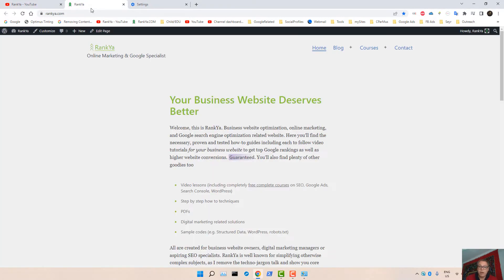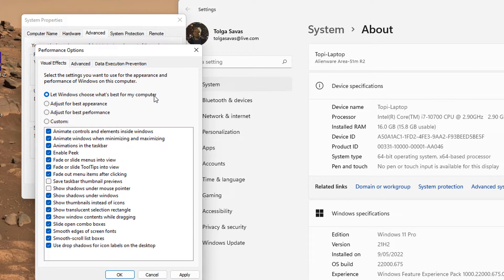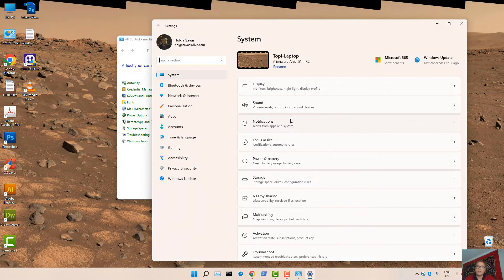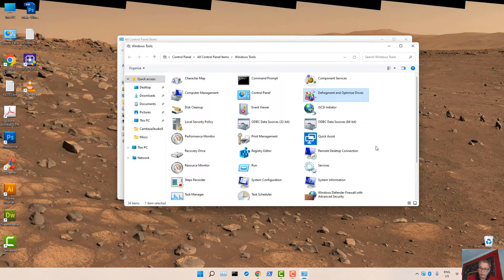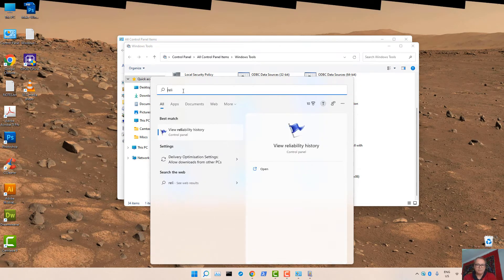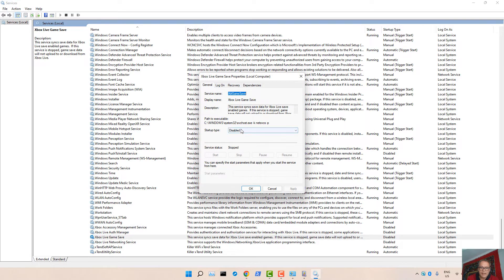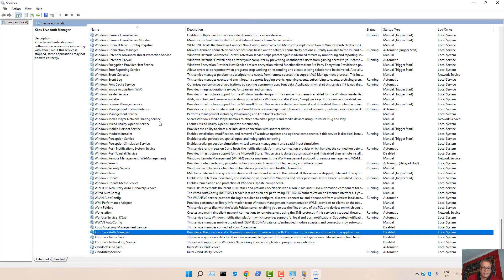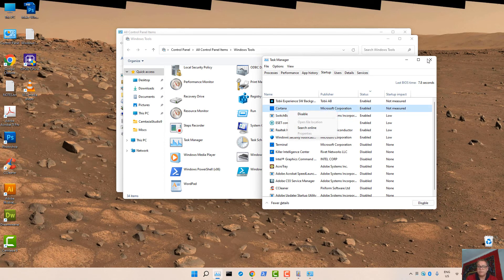How to Make Windows 11 Pro Run Faster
Video tutorial showing how to make Microsoft Windows 11 operate super fast. This video lesson highlights common techniques for improving overall speed of Windows 11 Pro as well as Windows 11 Home edition.

There are many different ways to improve speed for Windows 11 Operating System so that it runs faster. To learn more comprehensive tips to improve PC performance in Windows 11 visit: